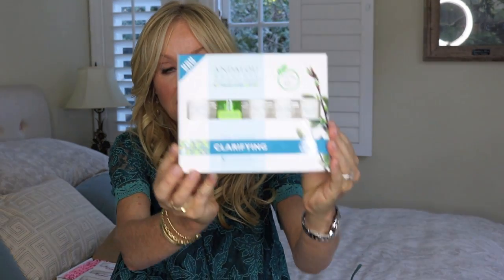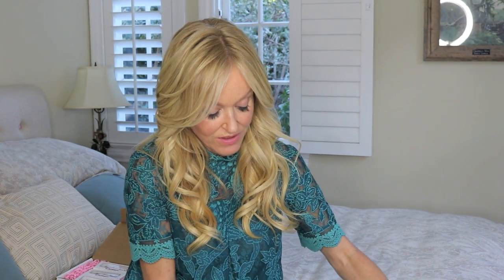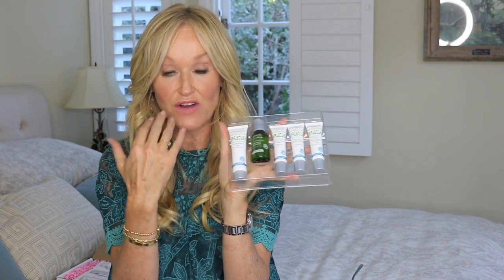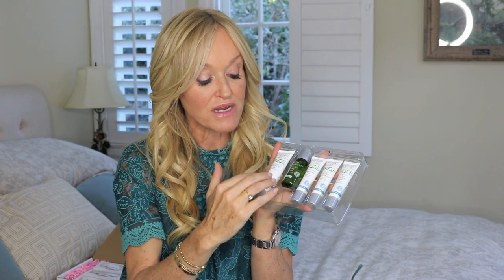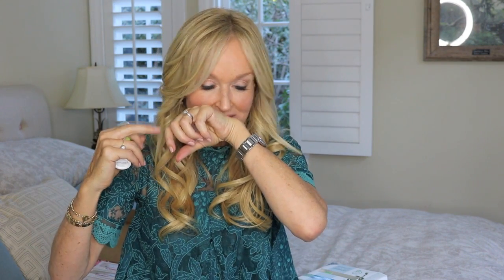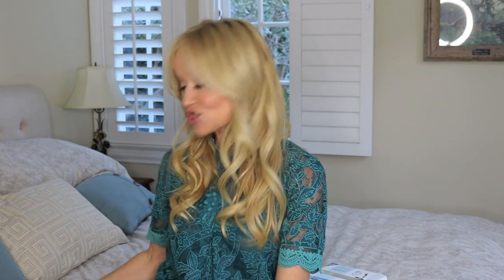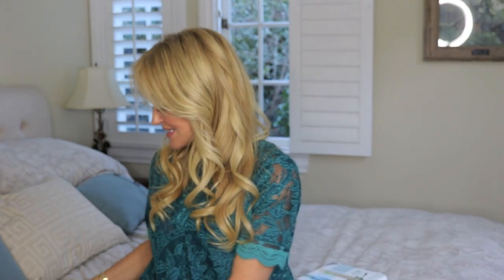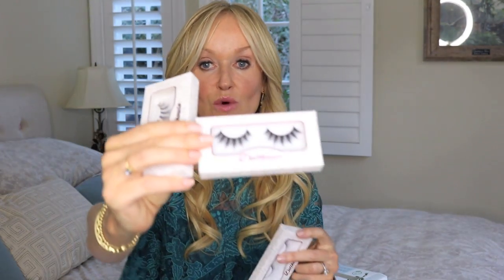My Favorite New Beauty Products | Best Skincare Products November 2016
This month's beauty haul is all about how we can be taking better care of our skin. From cleansing to masks, nourishing to toners, anti-aging to stretchmarks - I got you covered!!

If you love wellness, GRAB MY FREE 3x3x3 GUIDE! This free guide has my 3 favorite recipes, DIYs and product reviews, and is a great way to kickstart your wellness.